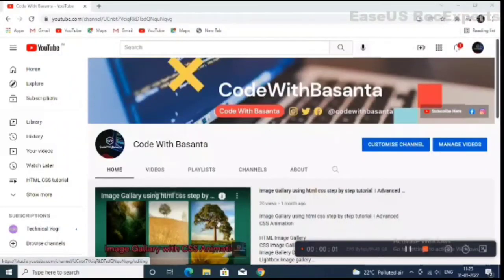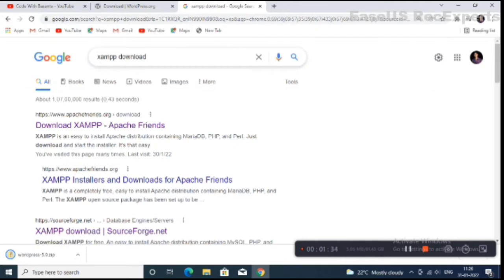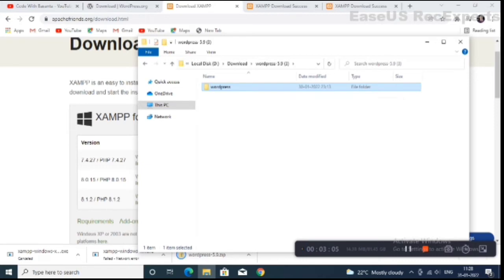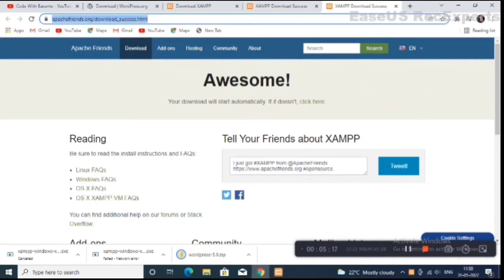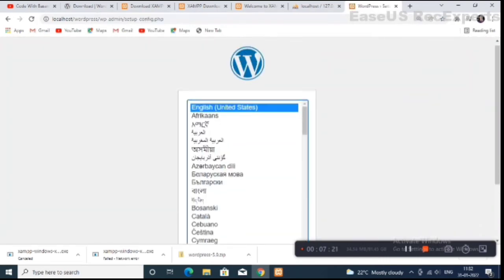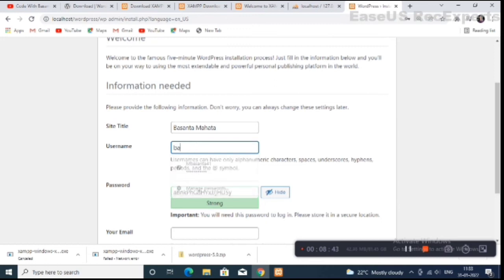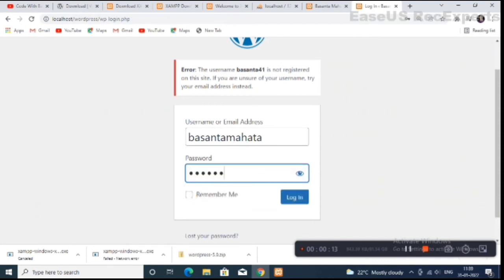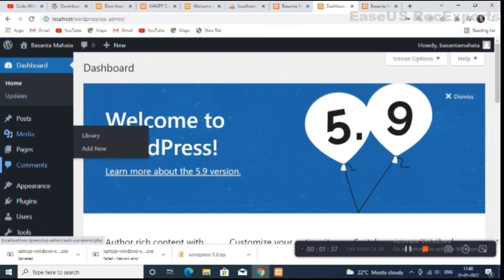How to install WordPress on xampp localhost । Step by step tutorial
In this video i am going to show you how to install wordpress on xampp server. Use wordpress on your localhost. After watching this video you will be able to install wordpress on localhost.
Wordpress installation tutorial for beginner
Wordpress install
Wordpress